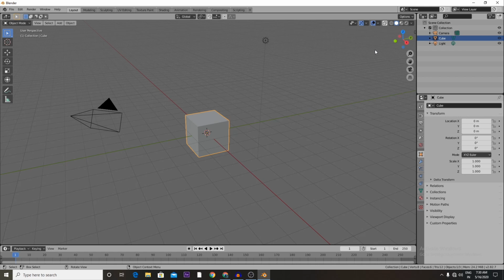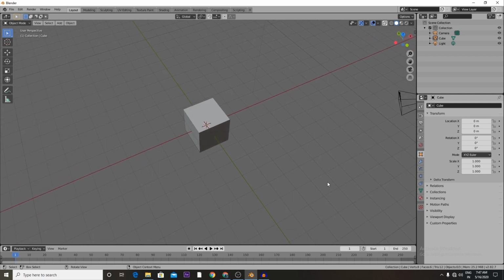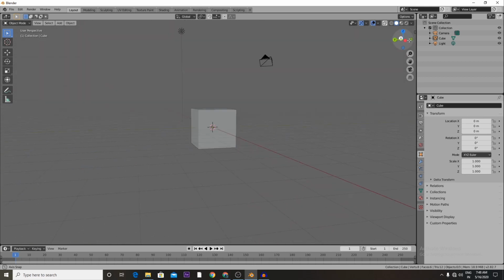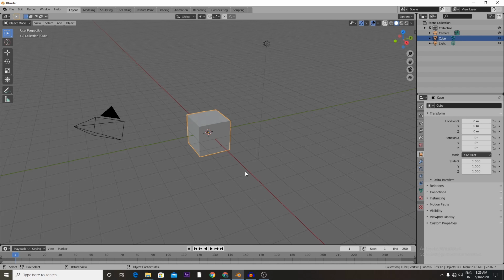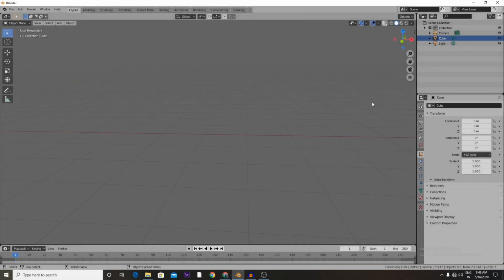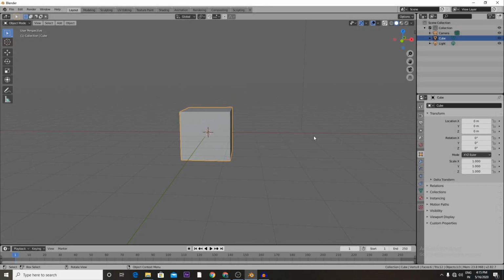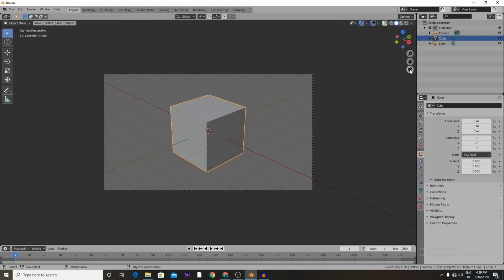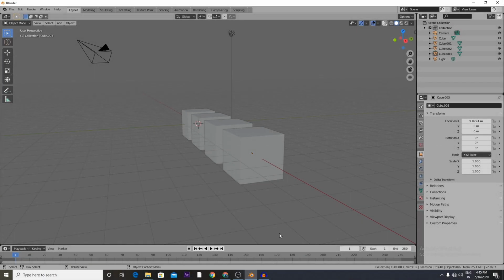The Navigation of the Vierwport in Blender 3D (Episode-1)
In this video we will see  and how it will interact with our 3D model while working. Although this is the very first Lecture from series and will try my best to keep things consistent and short so that anyone can try to learn according o their ease.

Free Online Classes of Animation
Free Graphic design skills
freelancing in animation
Free Online learning
Digital skills
Digital learning
Lockdown learning
Free Blender 3D Tutorials
Free Animation course
Learn free  3DAnimation
Learning free in youtube
Learn free Unreal Engine 4
Learn free game Designing
Learn free 3D Modelling